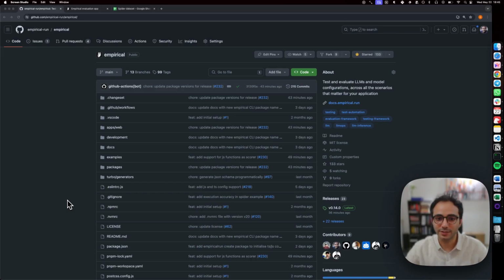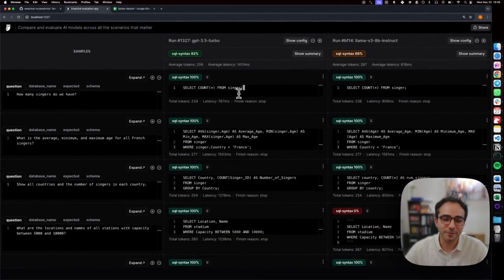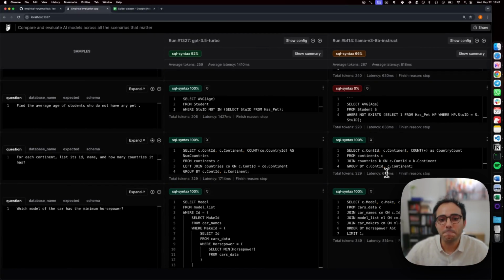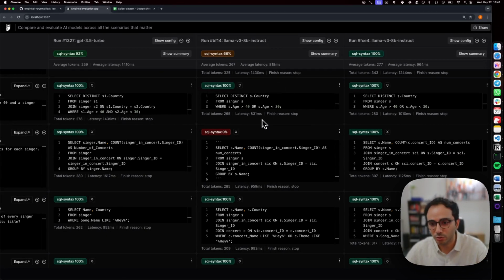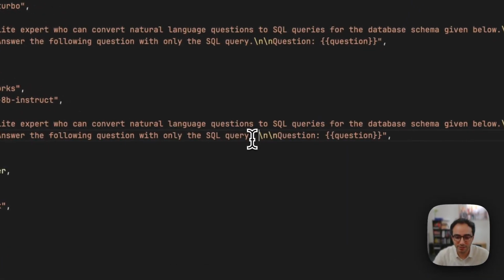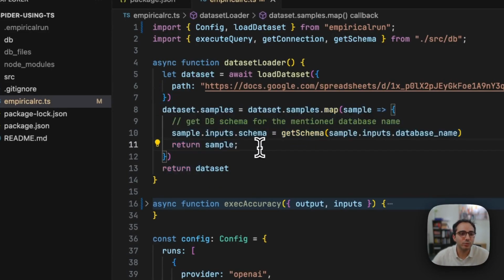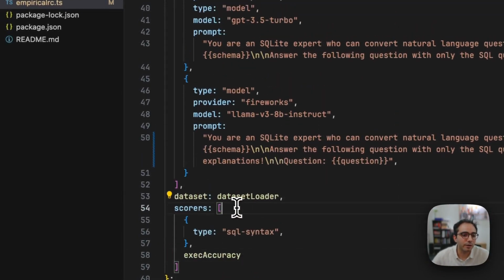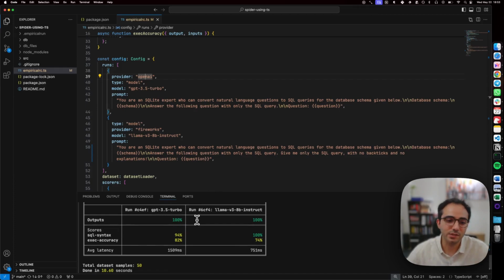Empirical demo: Text-to-SQL evaluation with TypeScript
Empirical is an open source testing and evaluation framework for JS/TS developers building with LLMs.